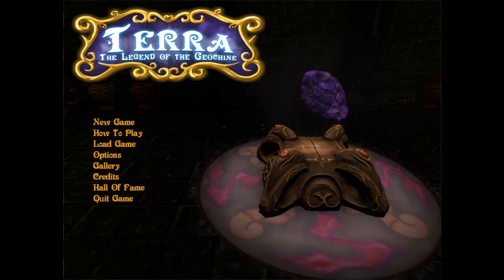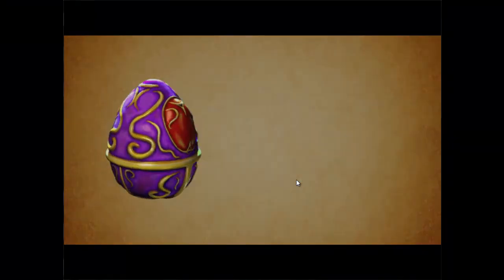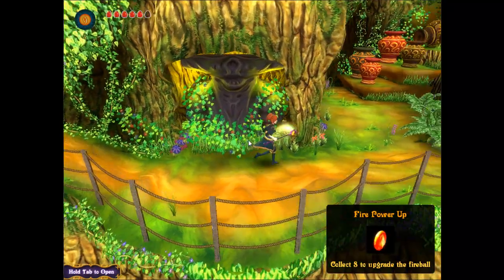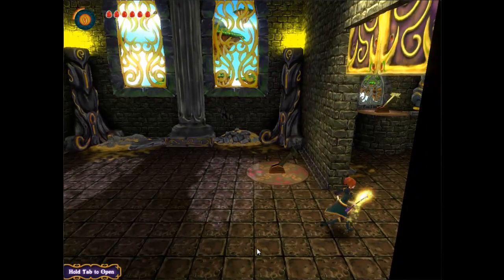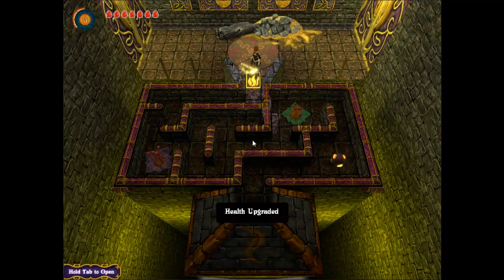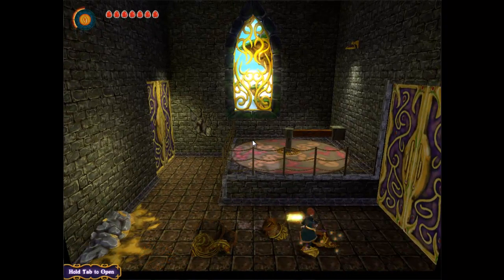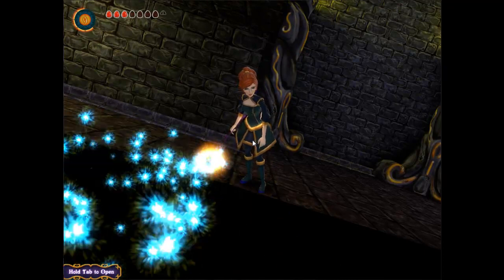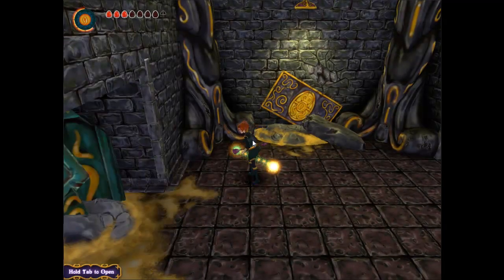YBN Review: Terra - The Legend of the Geochine (PC)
Reviewer: dogbomb

Game: Terra - The Legend of the Geochine (PC)

Ever wanted to ogle a ginger chick while she waves a sparkler around? No? Well now you can fulfil your non-fantasies with this game. This game is EXCELLENT if you can't tell from the review, and well worth your time in downloading (it took me 3 goes to install... it was worth it)

Sorry about the quality of the recording. That always seems to happen on graphics heavy games. I'll try and sort Fraps out for the next graphicsy game I do.